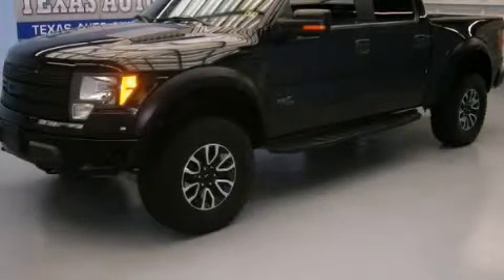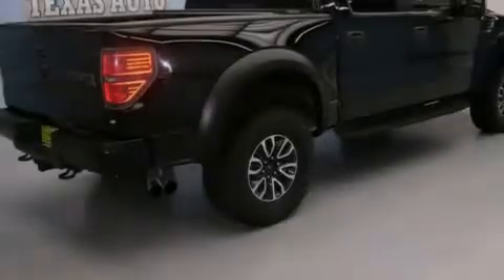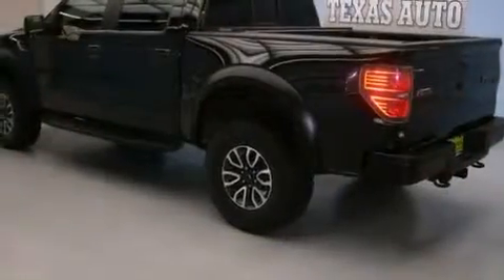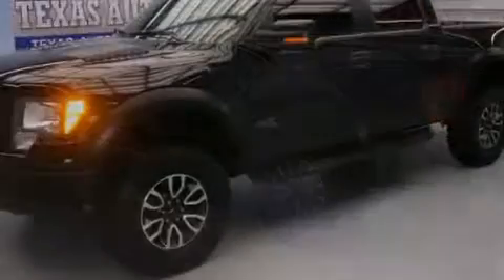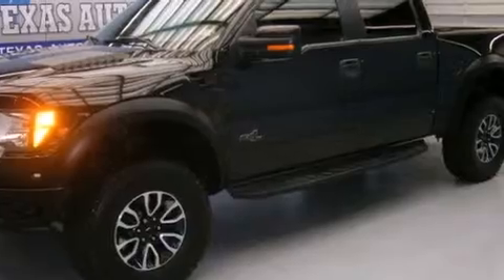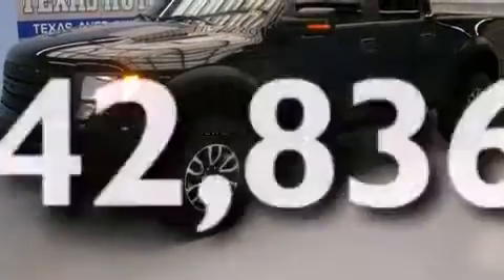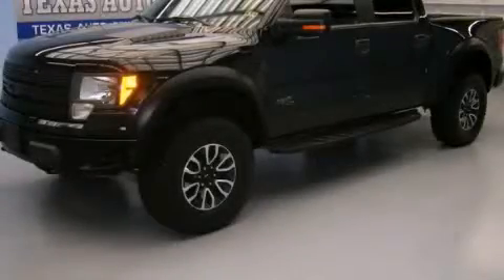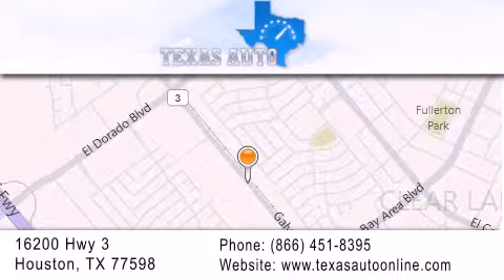2011 Ford F-150 SVT Austin TX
We are proud to present this 2011 Ford F-150 SVT .

 Year : 2011
 Make : Ford
 Model : F-150 SVT
 Engine : 6.2L EFI V8 Engine
 Trans . : Automatic
 Exterior : Black
 Miles : 42,836
 Interior : Black

 Used 2011 Ford F-150 SVT Houston TX